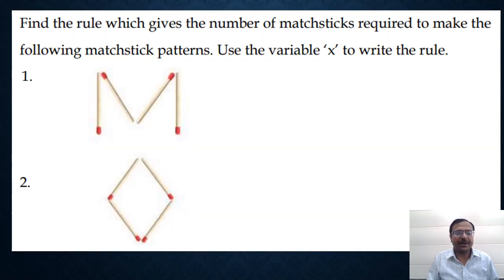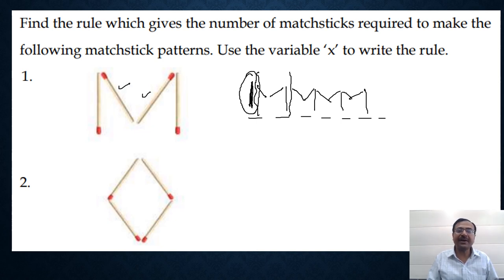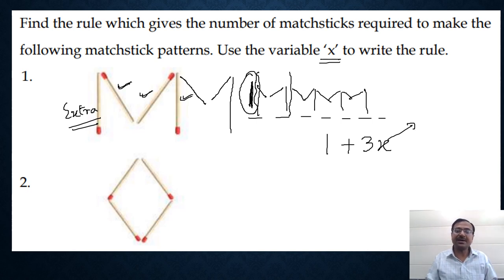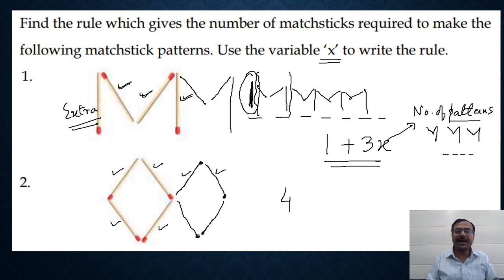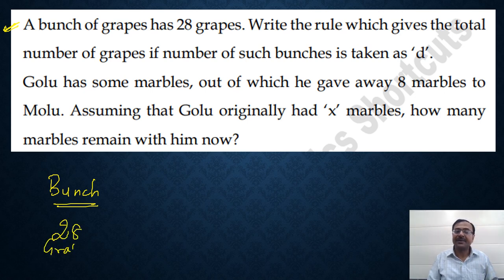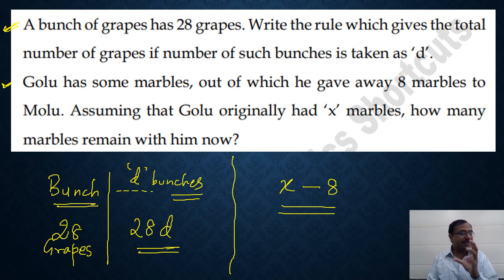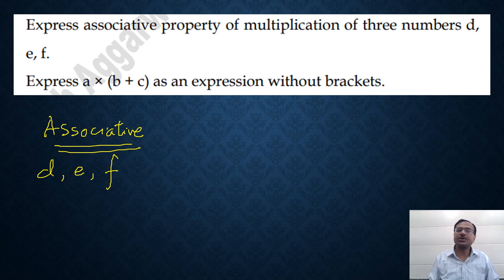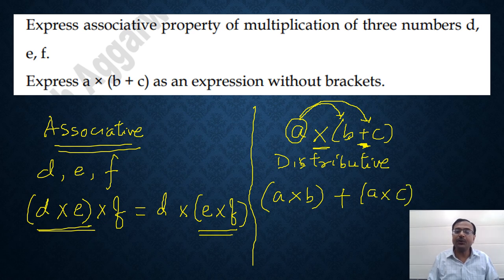Writing Algebraic Expressions from Statements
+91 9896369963